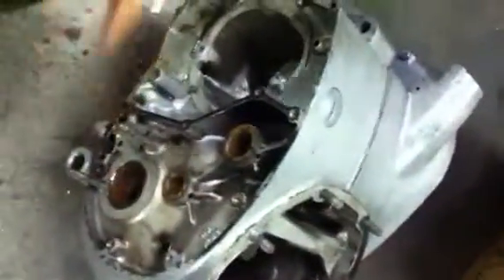65 bsa hornet.rabers 1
tony encalade norcal sanjose